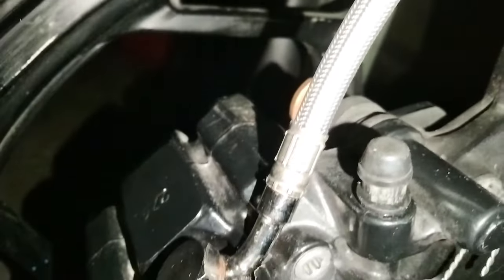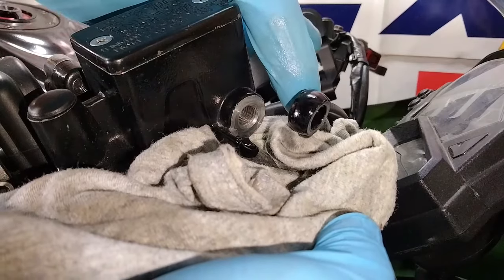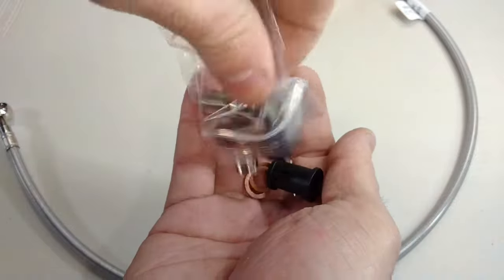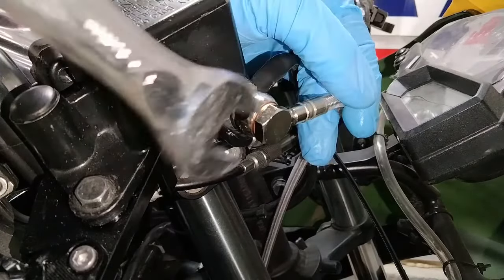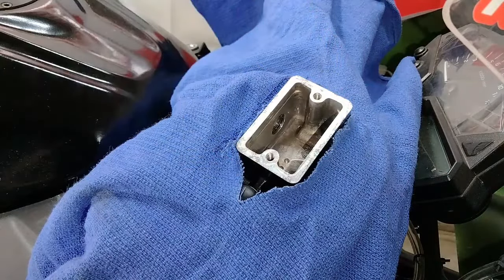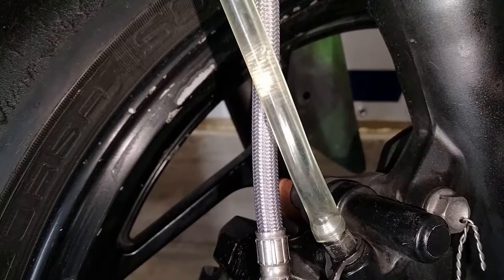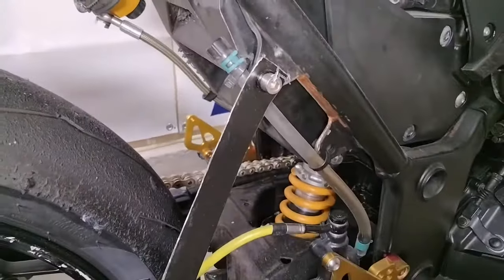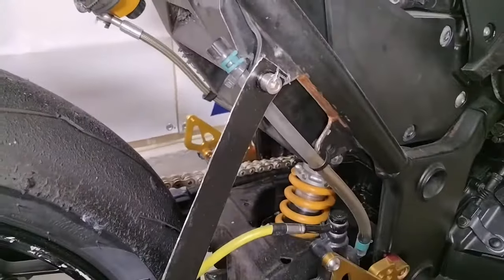How To Install Steel Braided Brake Lines On Motorcycle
Installing Galfer steel braided brake lines on my track bike.

or death, as the result of the information contained in this video is the sole responsibility or the user, and not of
Nick Buchanan Racing. I am not an expert technician or qualified instructor of any kind.